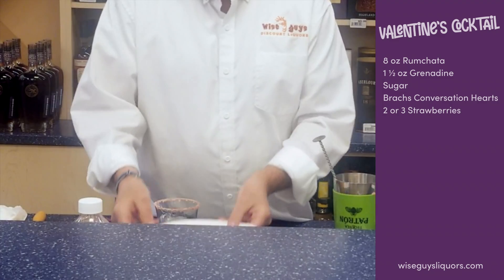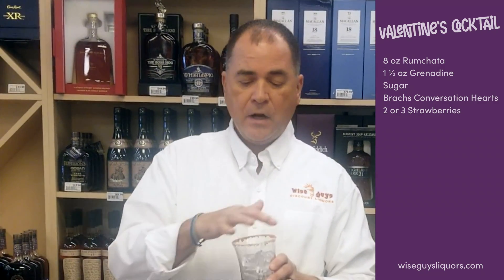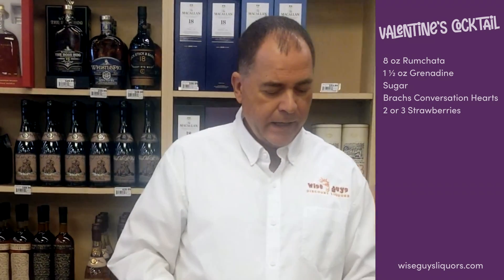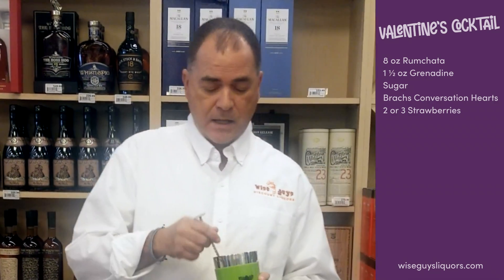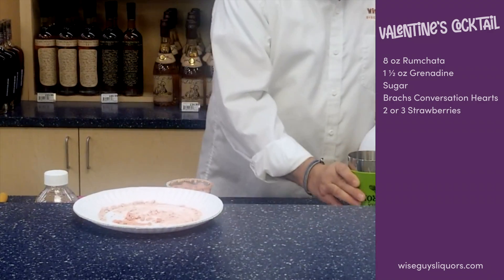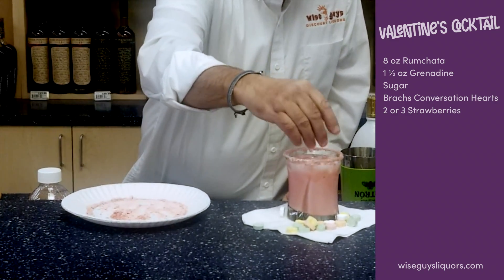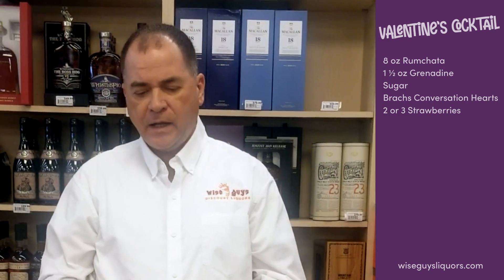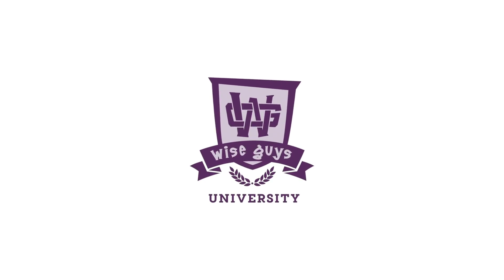Looooooove Boat Cocktails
Vaa-vaa-vooom! Looking for a new, more personalized way to celebrate your lovie? (Because yeah…Hallmark cards are sooooo last year). This class will feature 2 romantic cocktails that’ll ignite that spark between you and your boo.